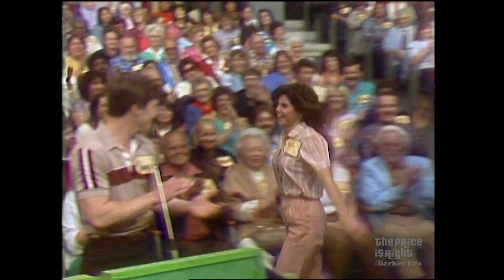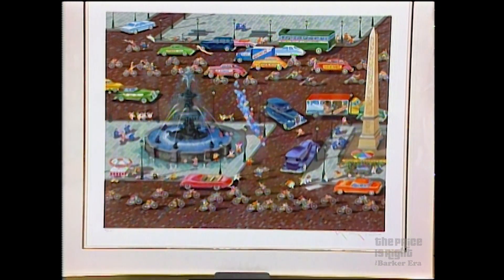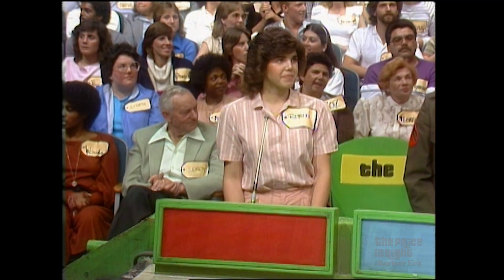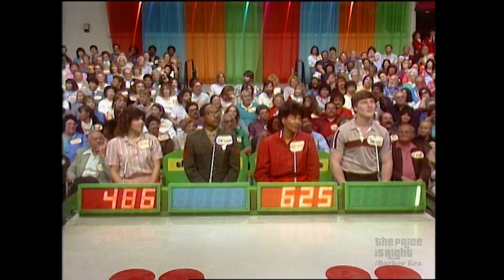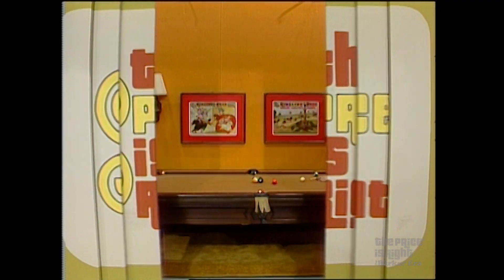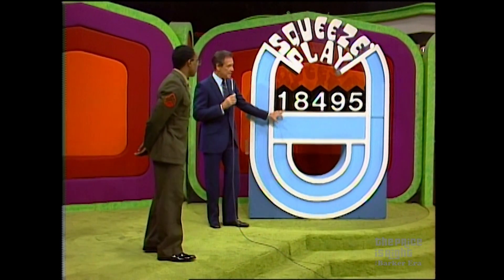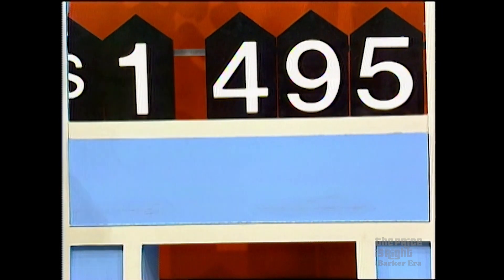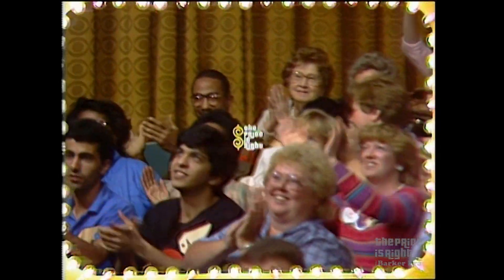Military Man Easily Beats SQUEEZE PLAY to Win New Pool Table! - The Price Is Right 1984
Military man Arthur means business when he quickly beats Squeeze Play to win a fabulous pool table!

See full episodes on PlutoTV (Channel 163), The Roku Channel (Channel 632), IMDb TV and Redbox.